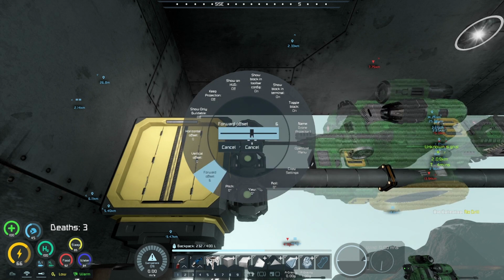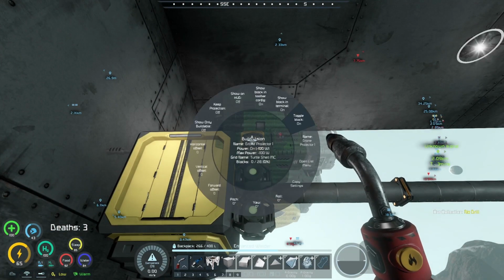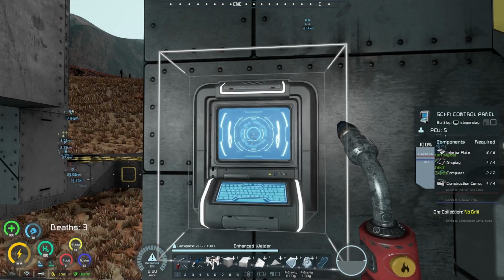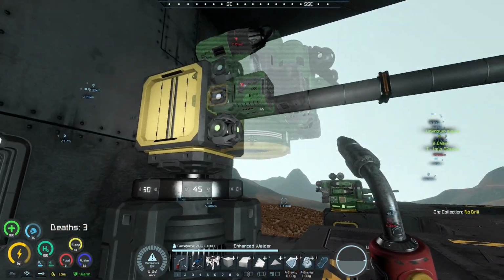Just My Luck Mk2 Preparing to Attack Space Engineers Ep 31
Welcome to a rebooted series of Just my Luck in space engineers due to the last world being corrupted. This is an exploding jetpack series with limited backpack space and grind to learn blocks. I hope you enjoy the series as I do and get ready for the soon to be mayhem of npc battles and constant explosions. I will be doing my best to make this a role play like series as well.  Today we set out to add more drones to the arsenal so we can start attacking the Assert.

Music and Sounds by Epidemic Sounds

Tuesday 7:30PM - 9:30PM Only 2nd Tues of the month for Community Games
Saturday 3:00PM - 8:00PM Every other will be ending at 7:00PM